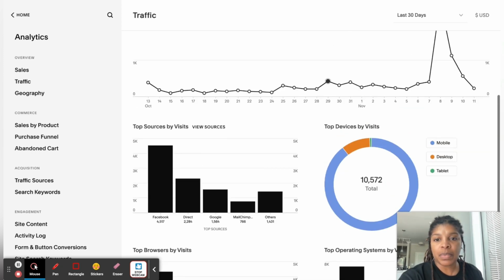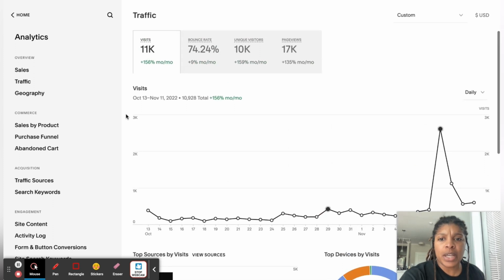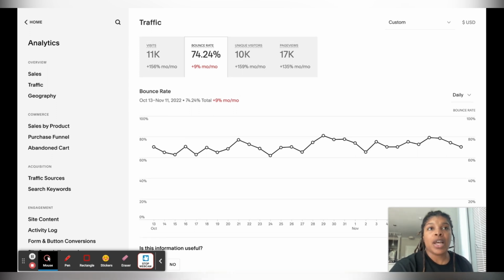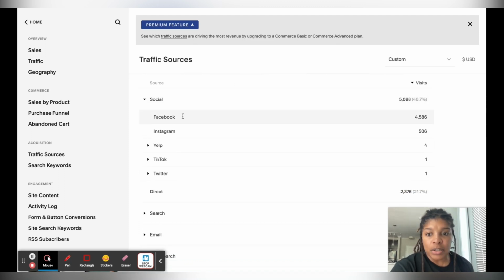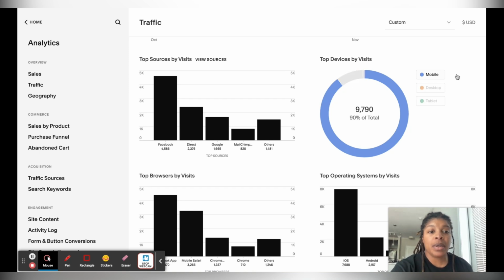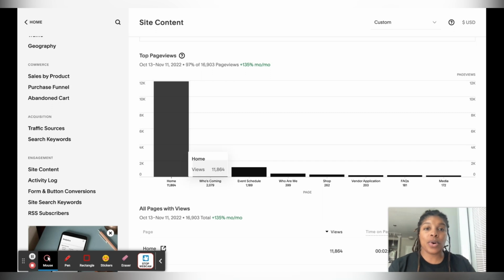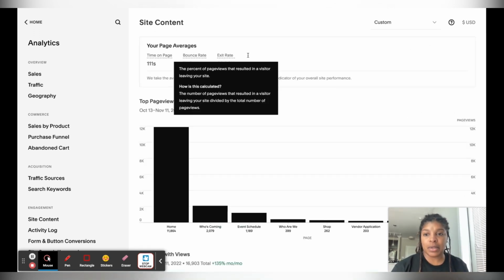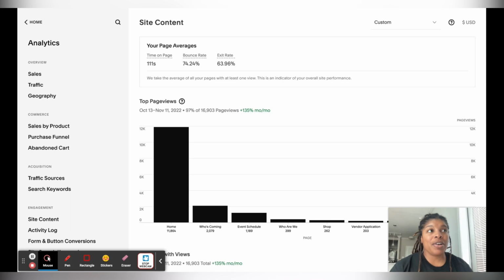Analytics 101: 6 Basic Tools to Make The Best Small Business Decisions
Want to make sure your business is making the most out of your marketing efforts and business decisions? Analytics can tell you everything you need to know. In this video, I'll tell you what basic analytics tools are important, how they work and how to use them.